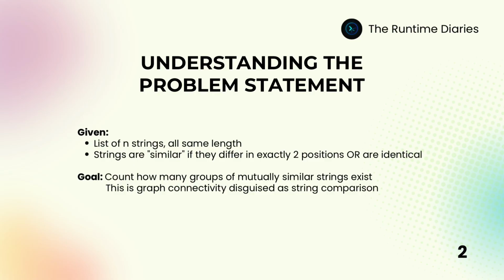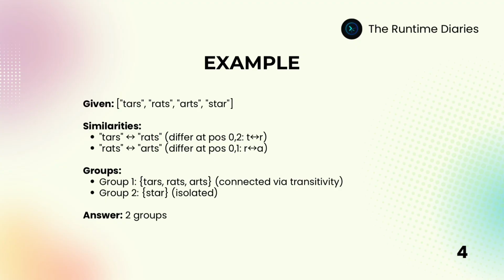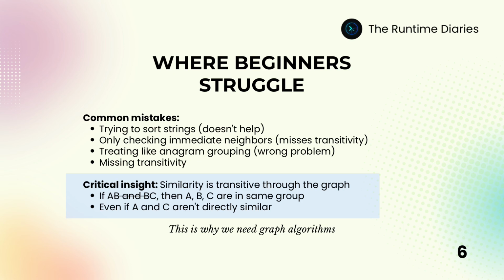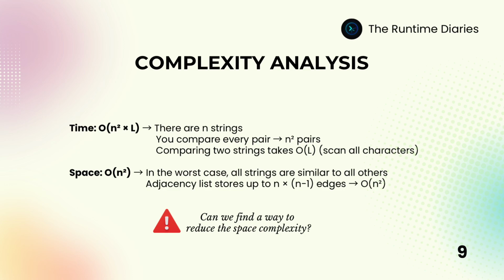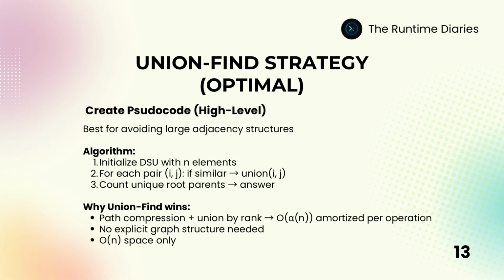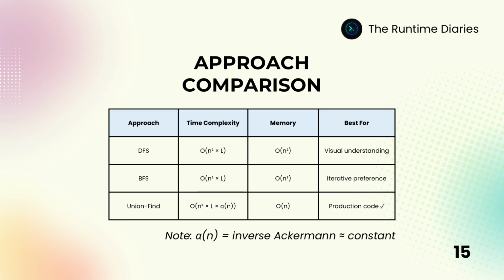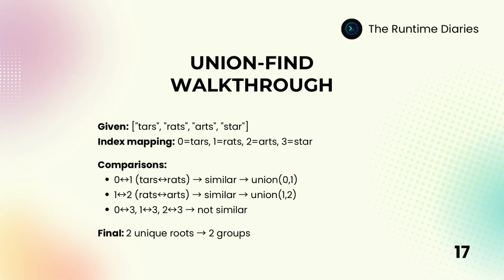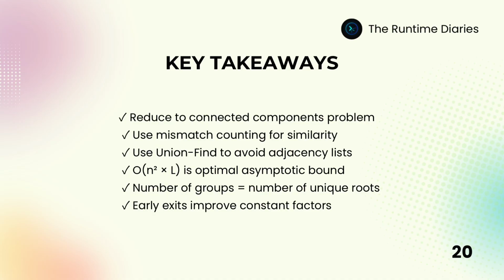Similar String Groups Explained VISUALLY | Day 15 of 30DaysofCode challenge with Educative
Today we’re tackling a deceptively deep problem that blends string comparison, graph theory, and disjoint set logic into one elegant challenge: Similar String Groups (LeetCode 839).

🧩 At first glance, the strings look harmless.
But the twist is this: Two strings belong to the same group if they differ in exactly 0 or 2 positions, meaning one can be turned into the other by swapping just two characters.
When you zoom out, this problem becomes a connectivity graph disguised as a string puzzle.

💡 In this video, I’ll walk you through the entire thought process step-by-step:
• Understanding the similarity rule (0 or 2 mismatches only)
• Why this becomes a graph problem, not just string checking
• The full naive O(n² × L) approach
• How to build connections using DFS and count components
• Why Union-Find is the optimal structure for this problem
• How path compression + union-by-rank reduce operations to near O(1)
• When each approach is appropriate depending on constraints
You’ll see visually how strings “link” into groups, how components merge, and how cycles form, all in a way that’s intuitive and easy to follow.

🔁 Practicing daily through Educative’s 30DaysofCode challenge
This challenge has been incredible for leveling up my problem-solving patterns, strengthening foundational instincts, and staying consistent no matter how complex the problem gets.

🧠 Timestamps

00:00 Intro
00:22 Understanding the Problem
01:41 What is Similar?
03:31 Example
05:36 Core Insight: Graph Problem
06:42 Where Beginners Struggle
07:43 Naive Approach Pseudocode
07:56 Naive Approach Code
08:48 Naive Approach Complexity Analysis
09:46 Efficient String Comparison
11:00 DFS Strategy Pseudocode
11:47 DFS Code
12:04 Union-Find Strategy Pseudocode
13:18 Union-Find Code
14:04 Approach Complexity Comparison
15:13 Key Insights
16:16 Union-Find Walkthrough
18:03 Edge Cases
18:59 Union-Find Complexity Summary
19:54 Key Takeaways
21:05 Outro